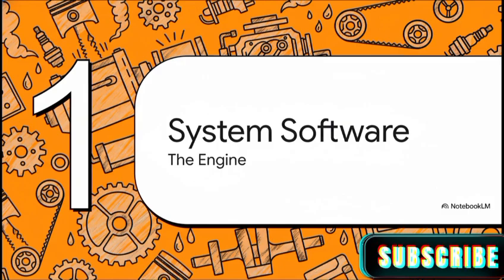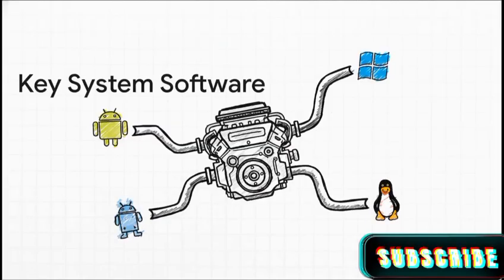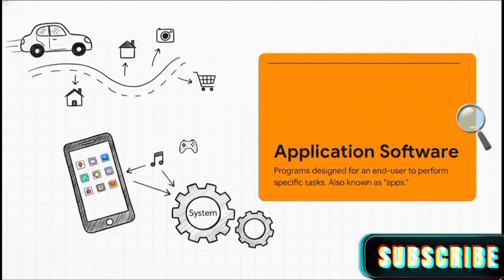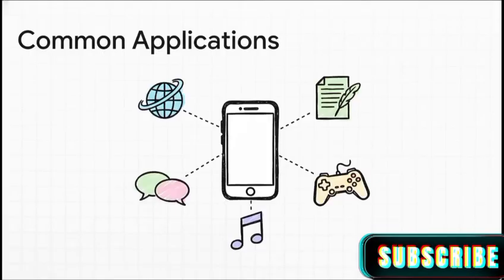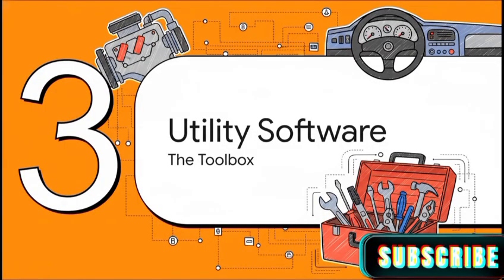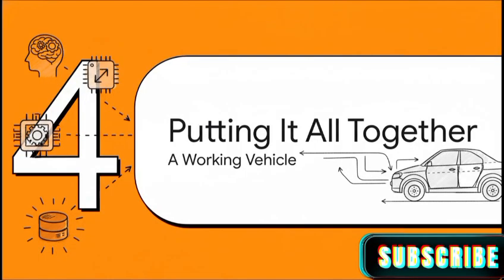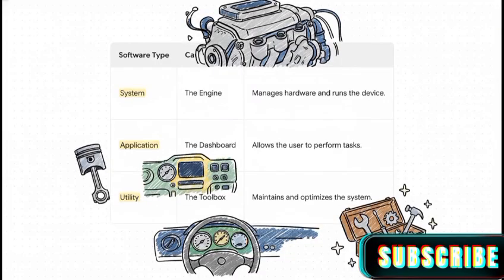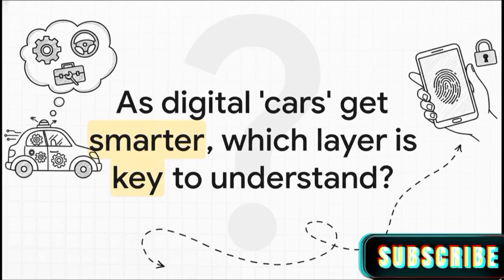LECTURE 13: Types of Software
- System software
- Application software
- Utility software